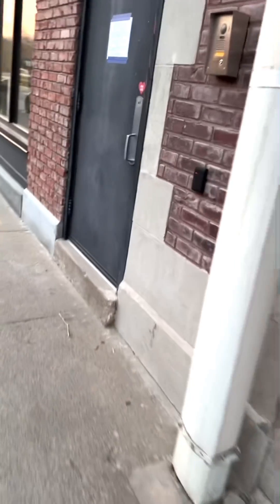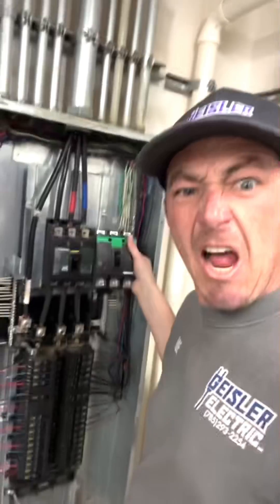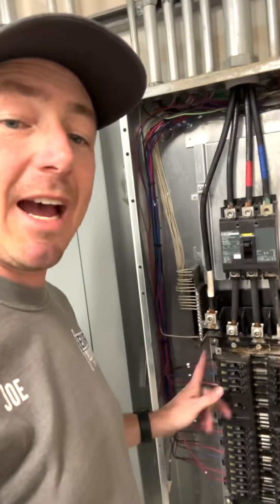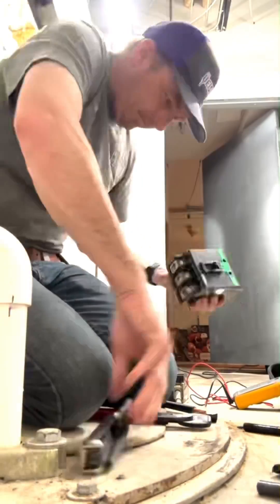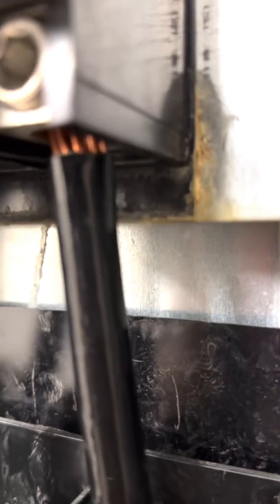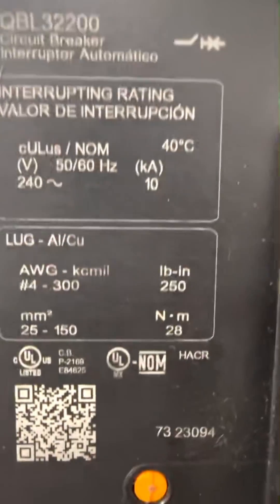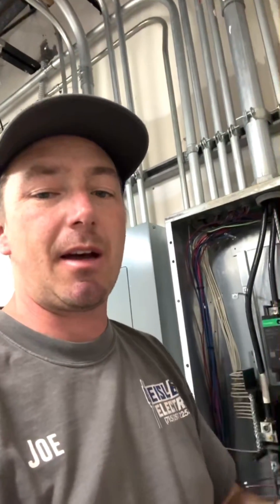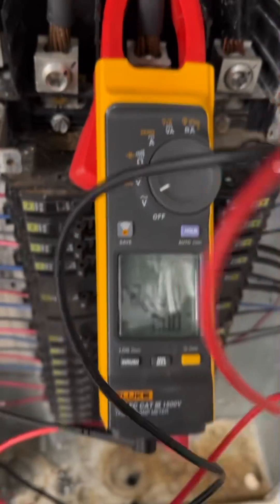These are the fun ones. Replaced a main breaker in this one, always feel like a hero after these.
This was a schneider electric square D 3 phase 200 amp main breaker. It went bad due to water damage. As mentioned, you always need to be sure electrical connections are torqued to manufacturers specs. These were hardly even tightened. Ever. So the water issue actually saved them 1000’s of $$$